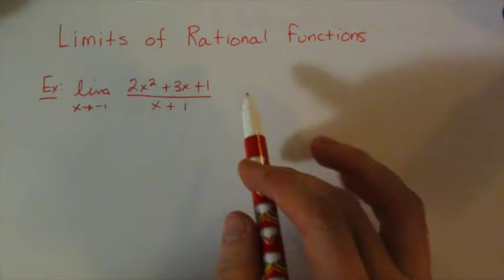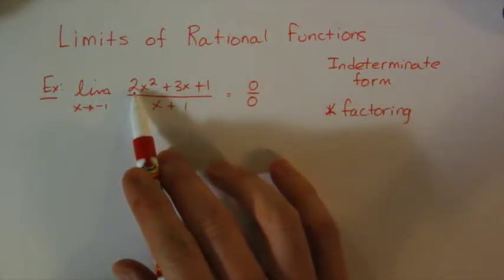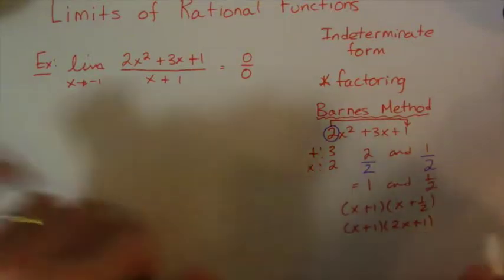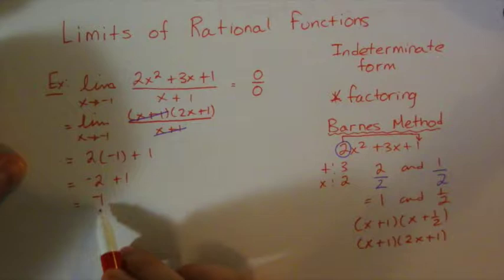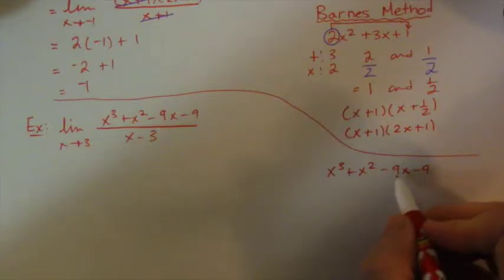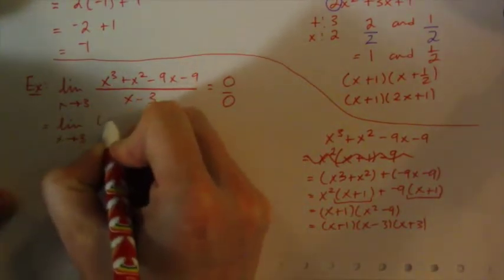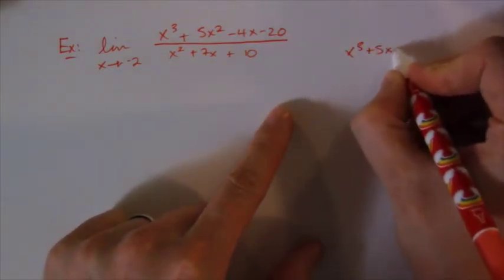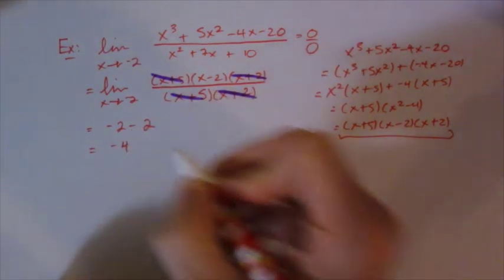Calculus I: Limits of a Rational Function 1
How to calculate the limit of a rational function by factoring.